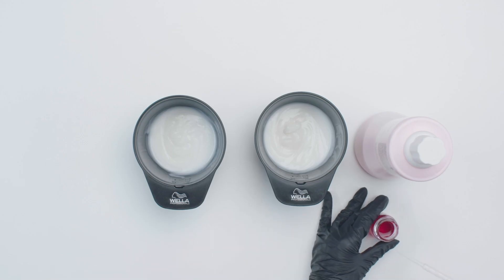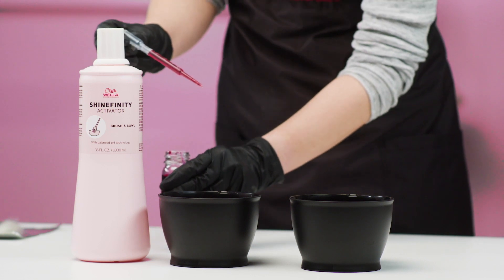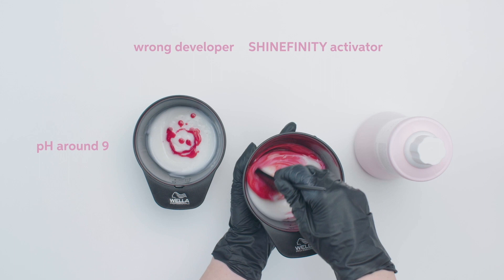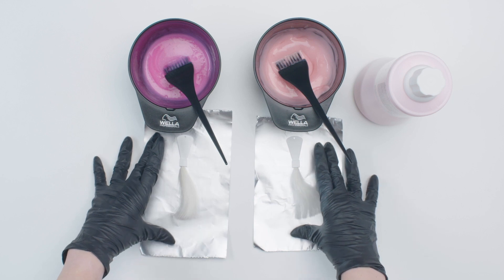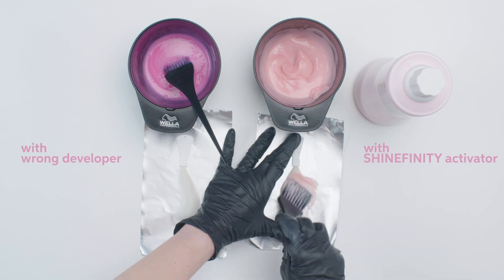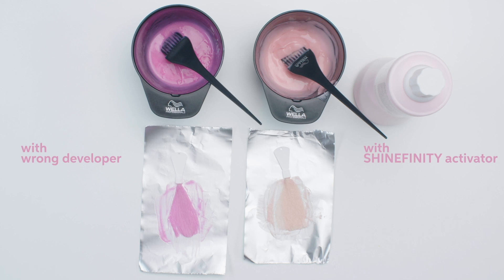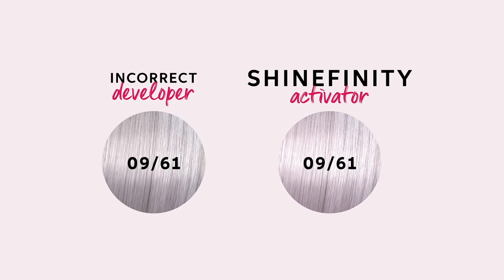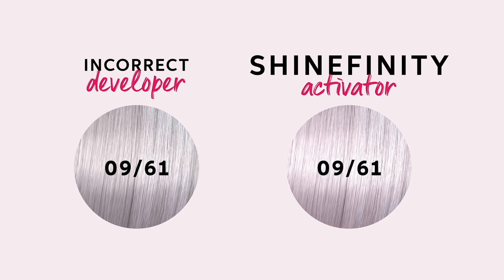SHINEFINITY Usage pH Experiment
Watch a fun experiment on how the SHINEFINITY Activators create reliable color results with Wella Color Expert Meiju Thornley